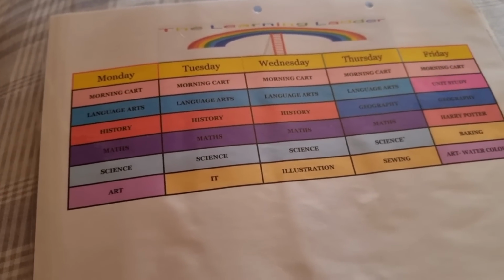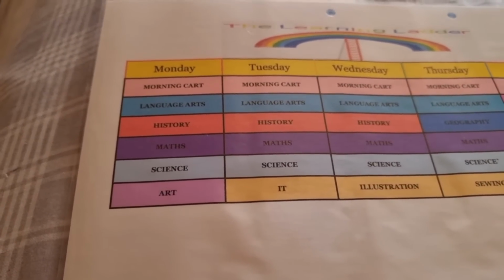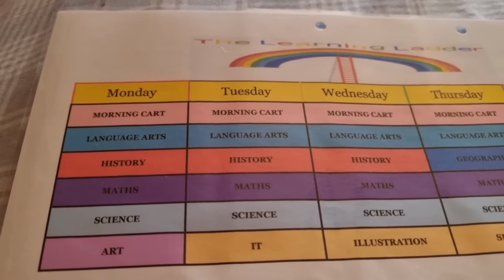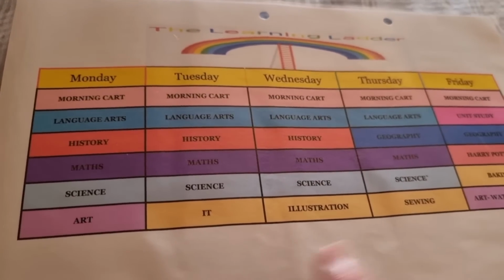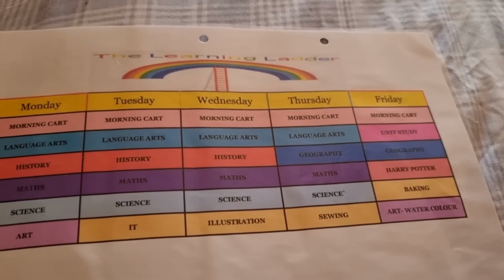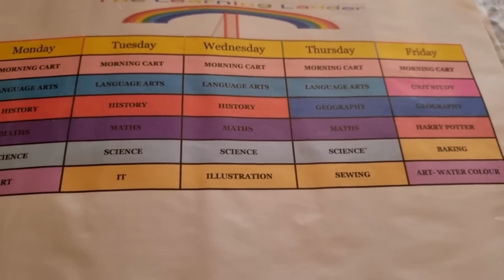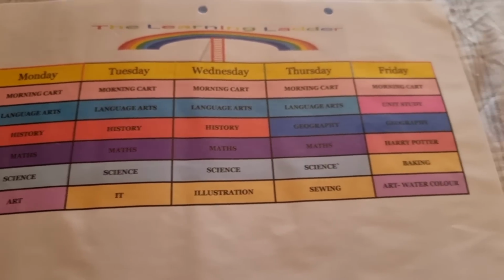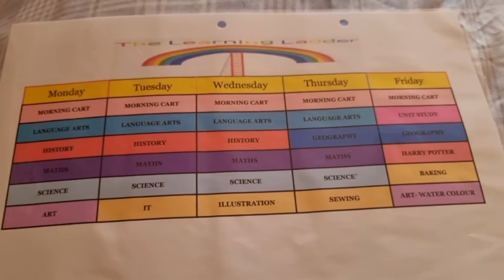7TH GRADE HOMESCHOOL SCHEDULE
I share my homeschool schedule for 7th grade.

I'm Isabella, home school mama to my eleven year old daughter, currently in 6th grade. I post videos on all things home school. Curriculum, reviews, hauls, updates and more.